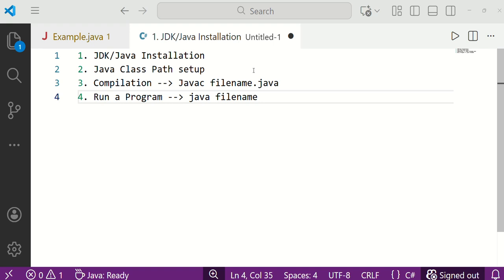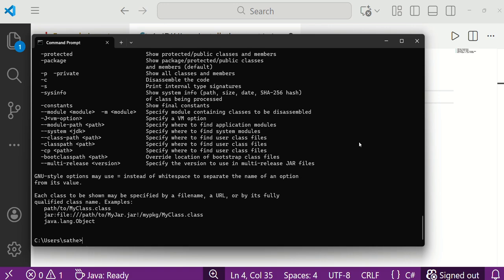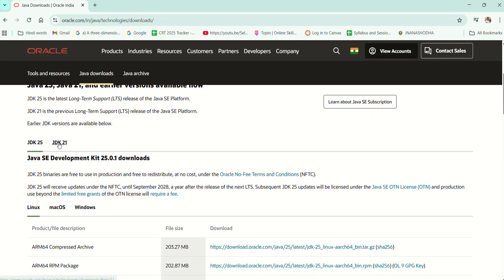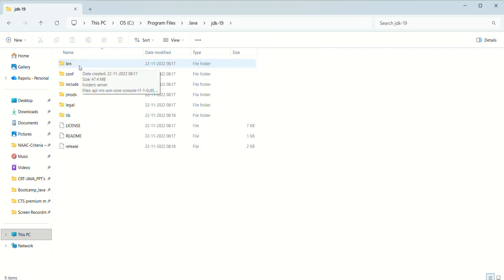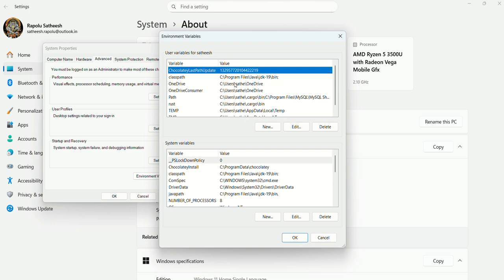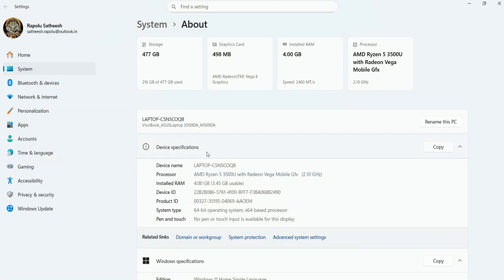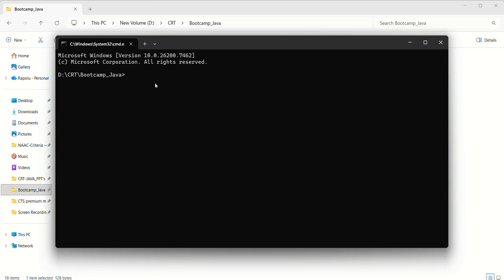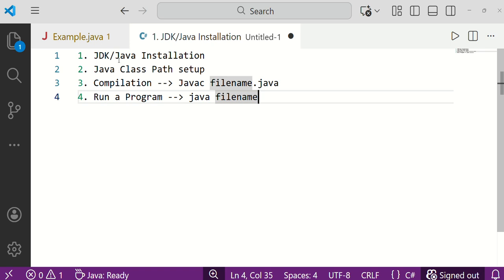Lecture 2 : Java Installation and class path setting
JDK installation and class path setting
then compilation and run a sample java program.